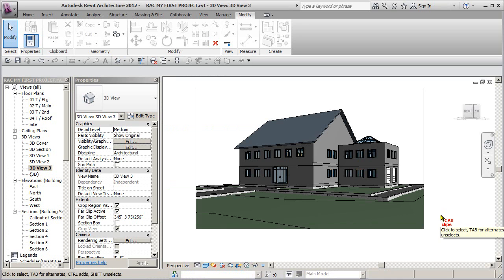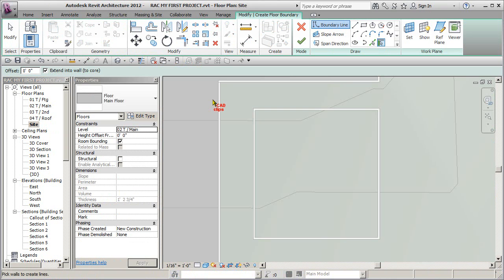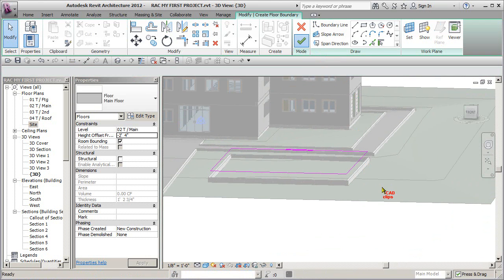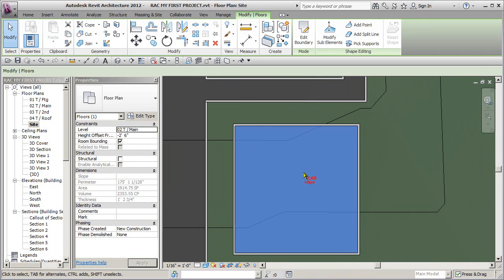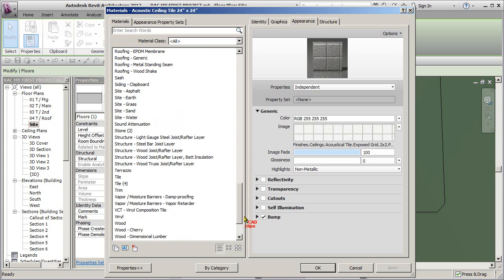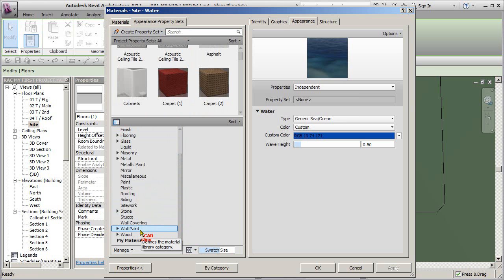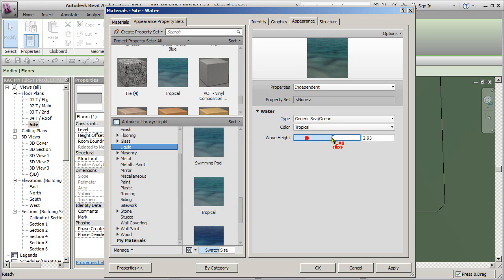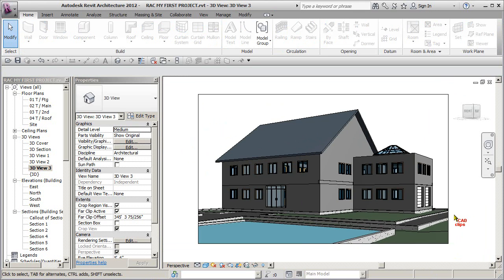REVIT ARCH 2012 FIRST PROJECT 67 REFLECTION POND WATER MATERIAL